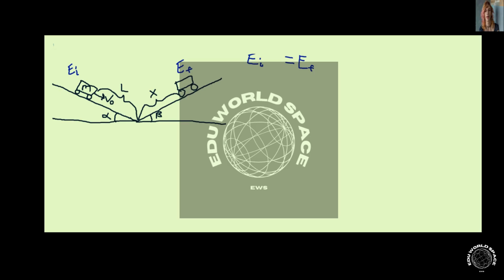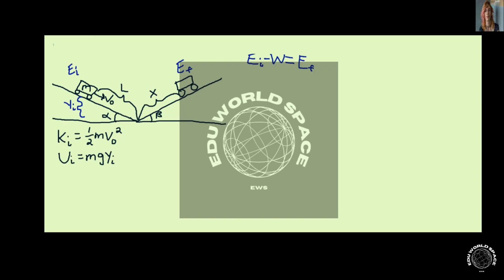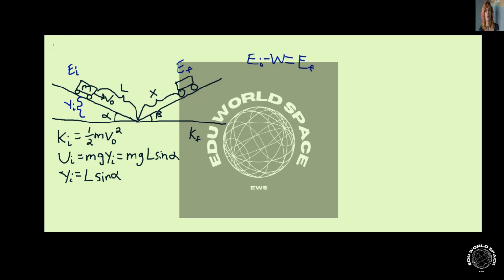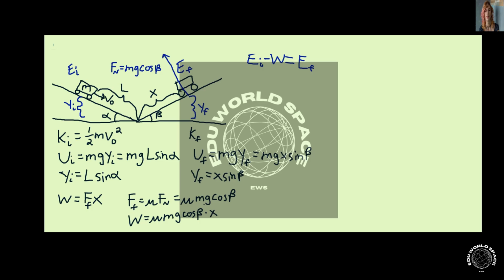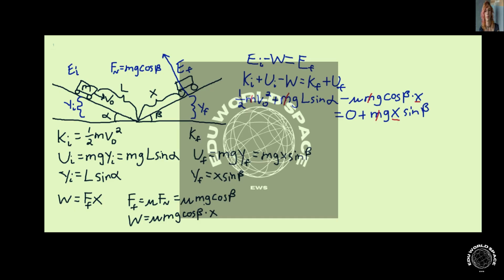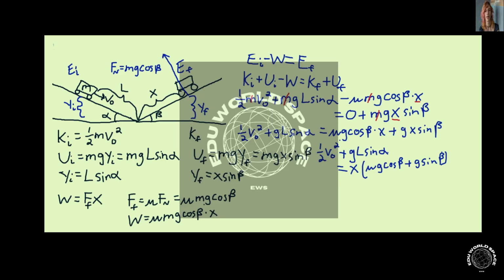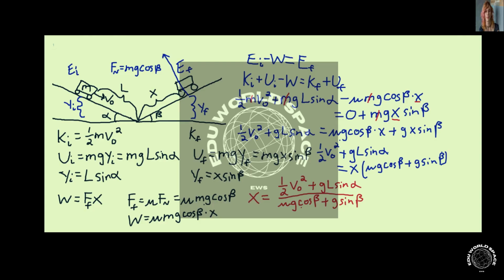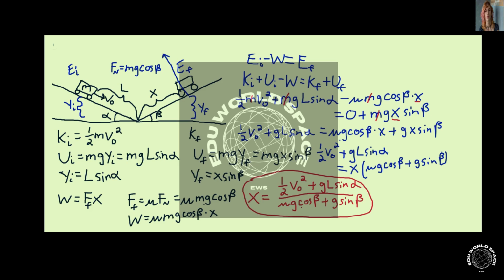A truck with mass has a brake failure while going down an icy mountain road of constant downward slo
A truck with mass has a brake failure while going down an icy mountain road of constant downward slope angle ( ). Initially the truck is moving downhill at speed . After careening downhill a distance with negligible friction, the truck driver steers the runaway vehicle onto a runaway truck ramp of constant upward slope angle . The truck ramp has a soft sand surface for which the coefficient of rolling friction is . What is the distance that the truck moves up the ramp before coming to a halt? Solve by energy methods. Figure P7.58 (Figure can't copy)